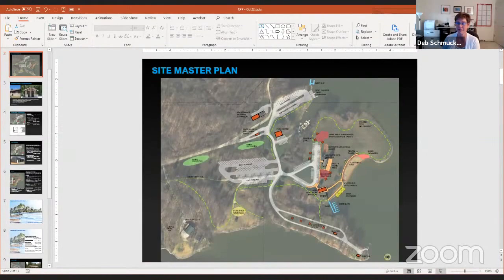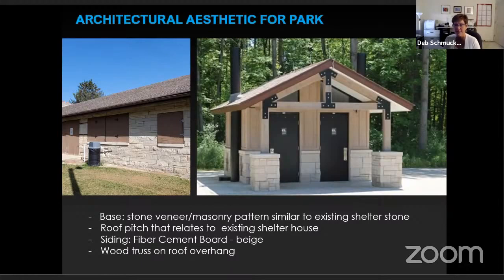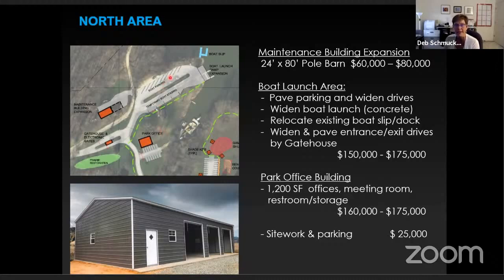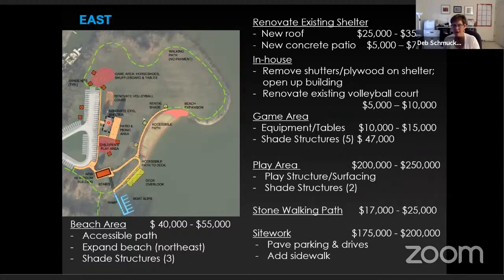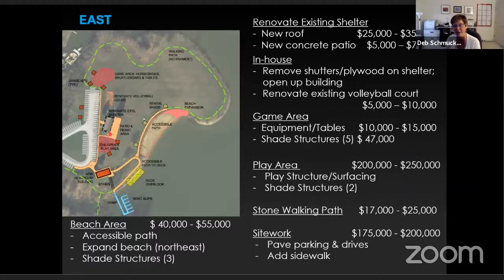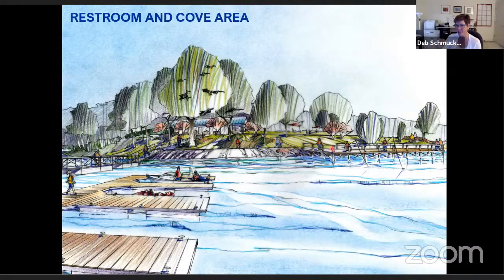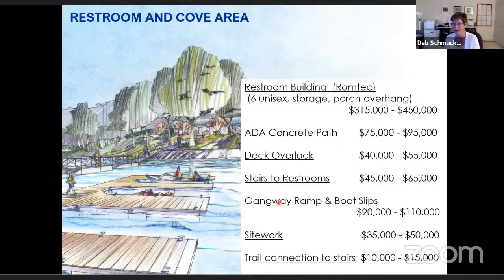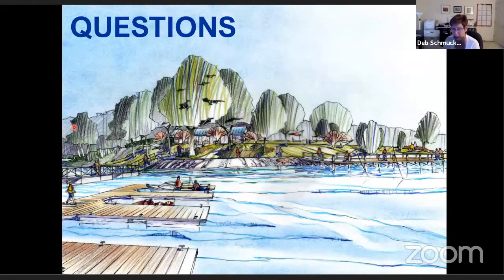October 22nd Park Master Plan Presentation